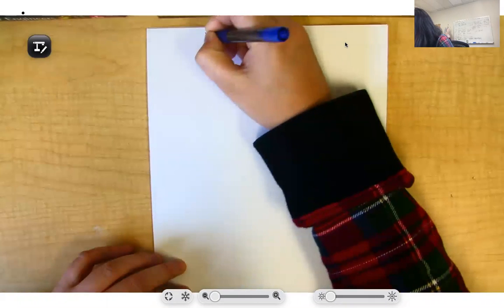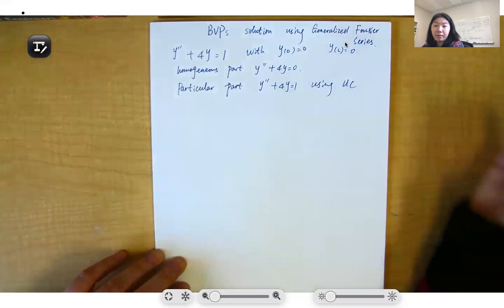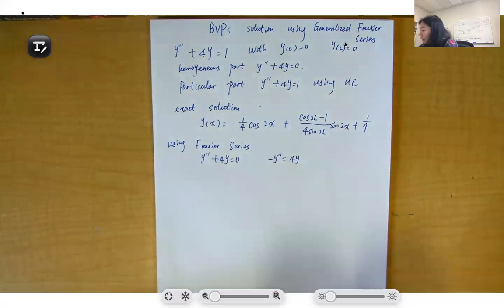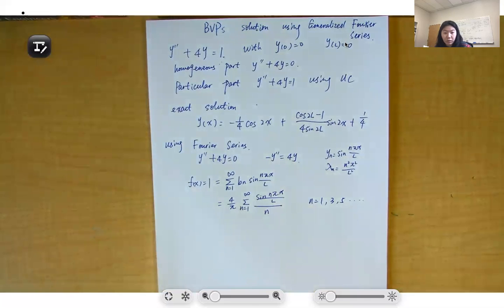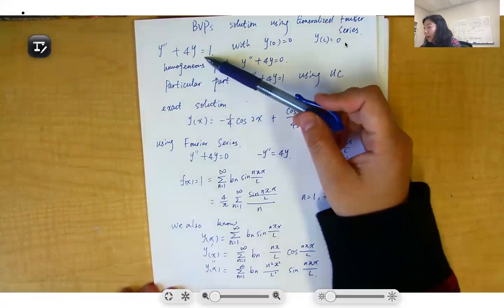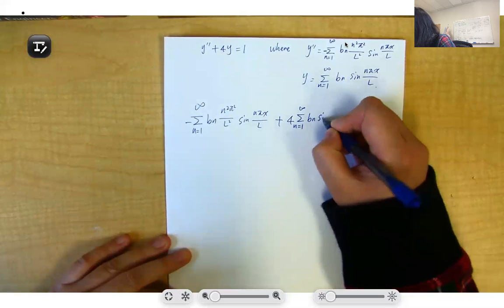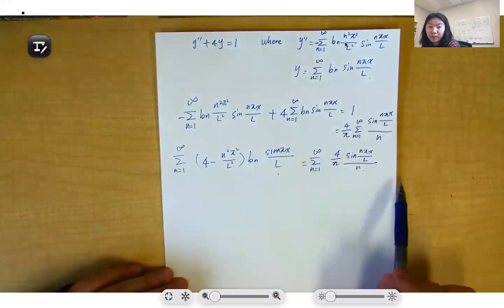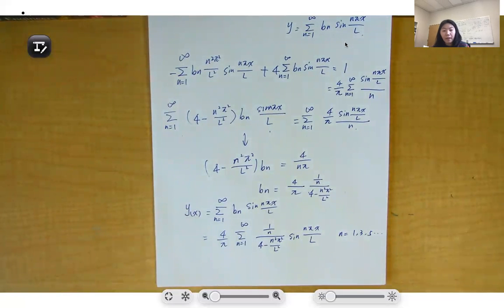Math Methods for Engineers: 20C-1. Using Fourier Series Expansion to solve BVPs